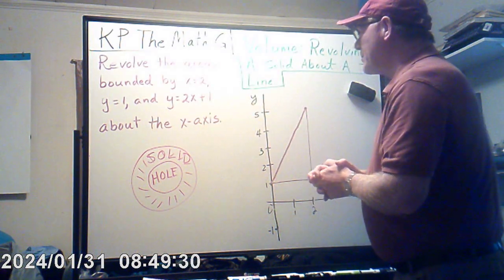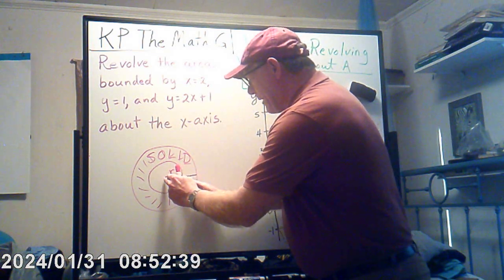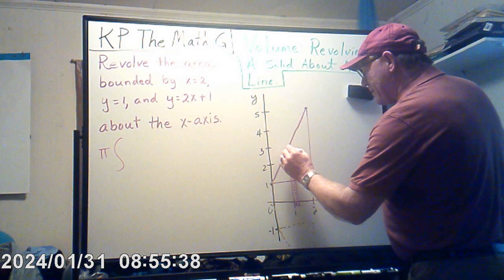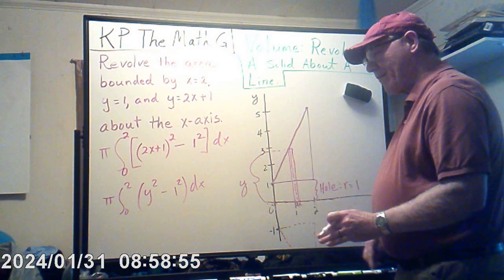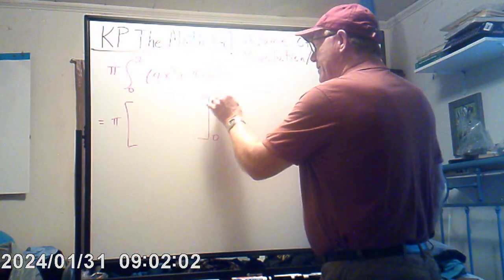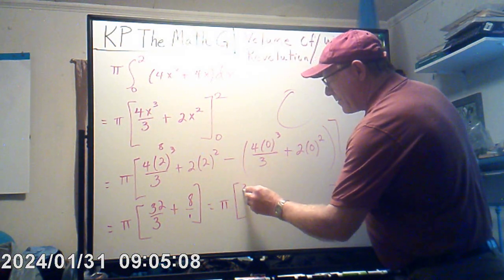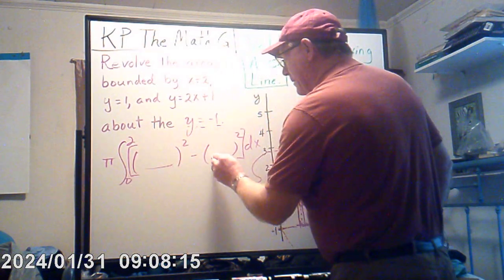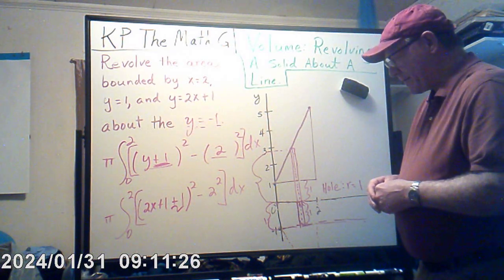Volume Of Revolution: Revolving A Solid About A Line (Washer Method)--Part 2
In this video, I revolved y = 2x + 1 (bounded by y = 1, x = 2 and the line itself) about the x-axis.  Then without solving, I showed how to set up the problem if we revolved the solid about the line y = -1.